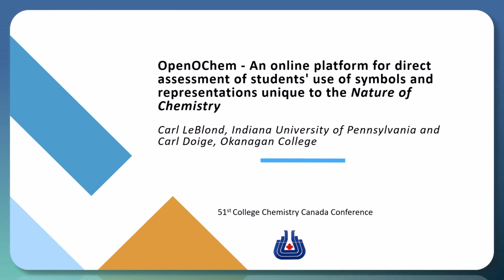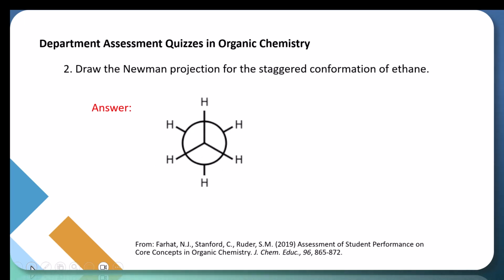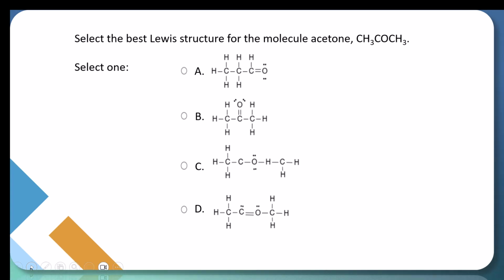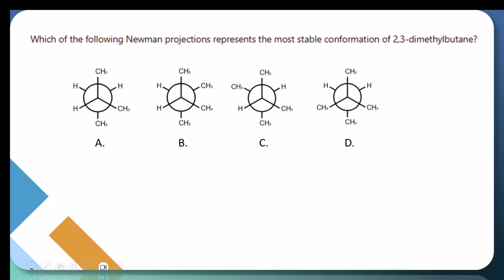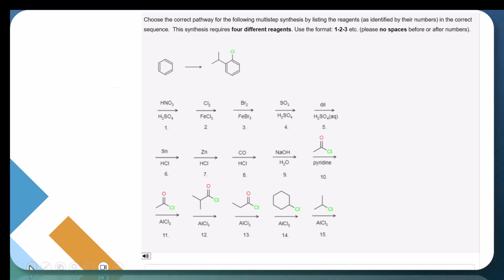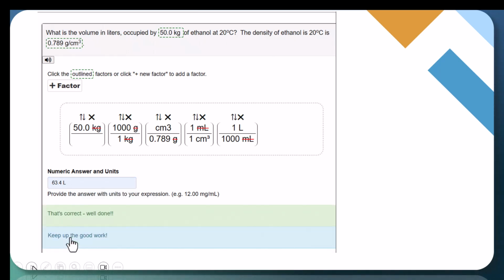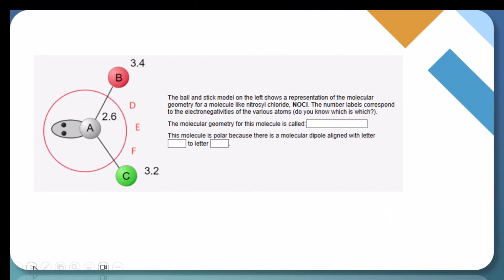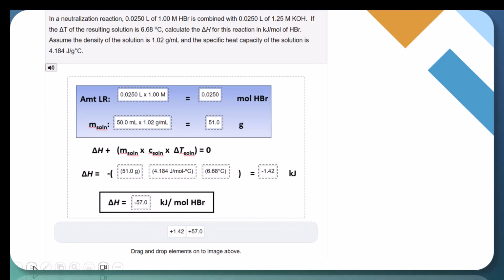C3 presentation 2025